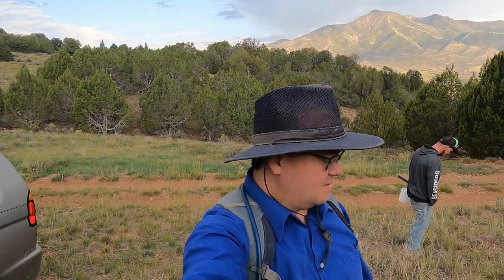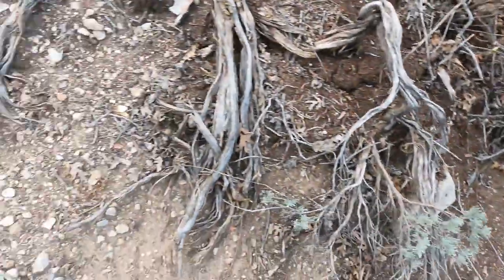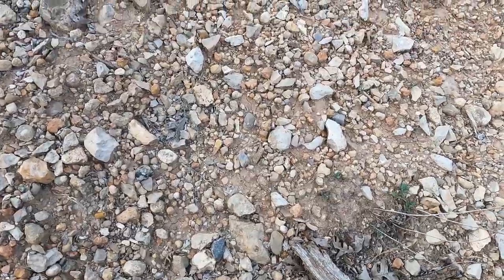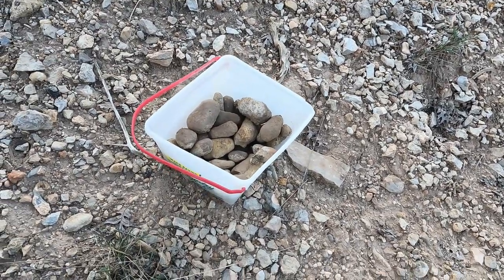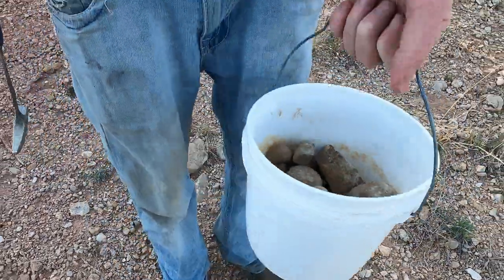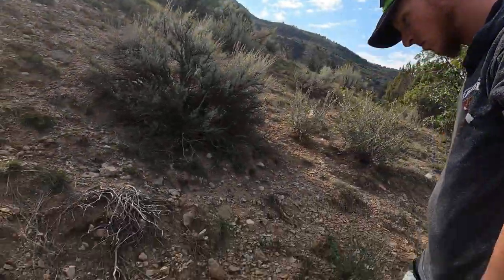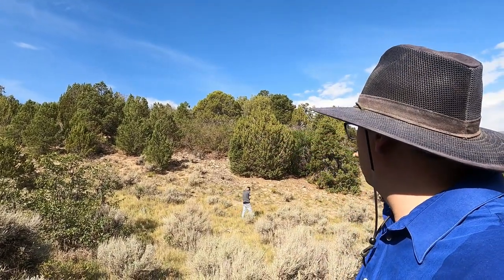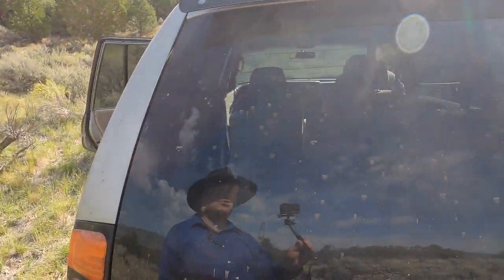Rockhounding for Birdseye Marble! Return to the Gastropod Location!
We return to the Birdseye Marble location where we found the Gastropod shells embedded in the Algae.  How do we fare this time?
Just a quick note here that I forgot to say in the video.  This location is on State Public land, which requires a permit from the state to collect here.  Most state permits are quite affordable, so if you plan to rockhound at this location or any state public land, make sure you know the laws of your state and get that permit!